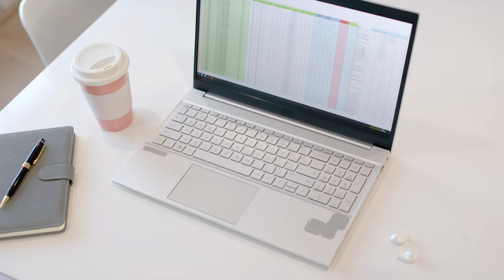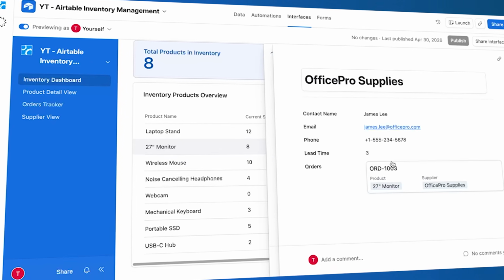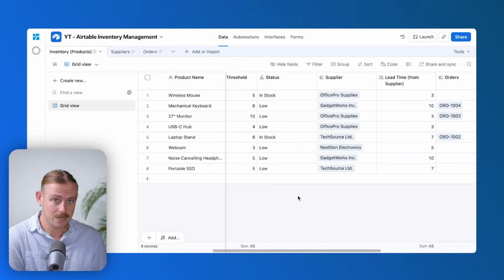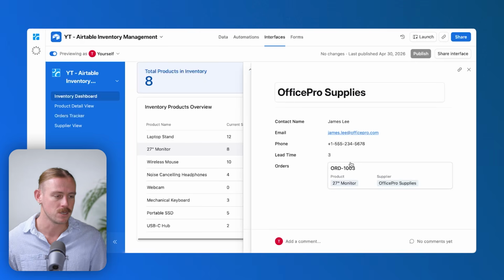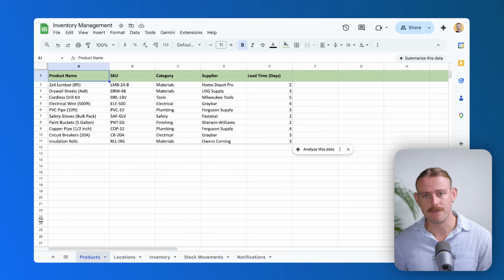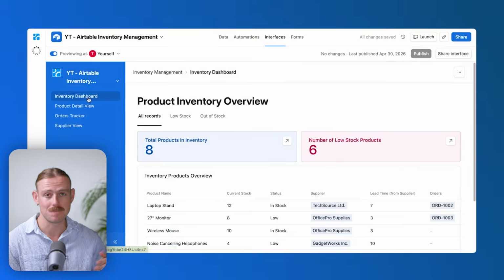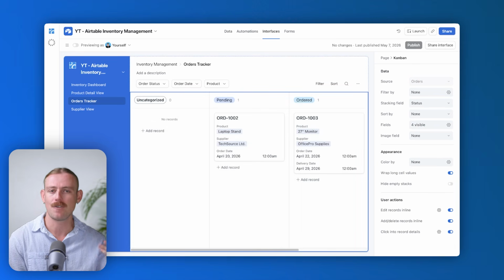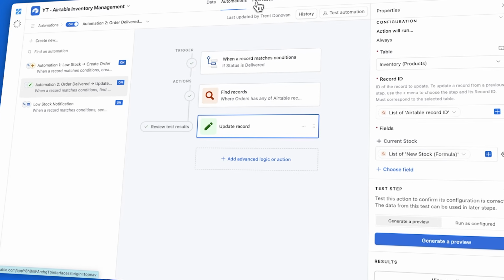Build an Inventory Management System in Airtable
Airtable inventory management gives you a way to track stock, orders, and suppliers without needing a dedicated inventory system or complex software. This matters if you run a small business or manage operations and need visibility into what you have, what's moving, and what needs reordering.

Alex walks through how to set up an Airtable inventory management template from scratch. You'll see how to structure tables for products, stock levels, and supplier information, how to link records across tables, and how to use views and filters to monitor inventory in real time.

In this video, you will learn:
- How to build an Airtable inventory management system for your business
- How to set up product tables, stock tracking, and supplier records in Airtable
- How to use Airtable inventory views to track low stock and reorder points
- Whether Airtable is the right fit for managing inventory compared to dedicated tools

⏰ Timestamps:
0:00 The Inventory Blind Spot
1:19 Why Traditional Systems Are Overkill
2:01 Inside the Airtable Base
2:36 Auto Low Stock Alerts
2:57 Suppliers and Lead Times Linked
4:04 Auto Reorder Workflow
4:44 Tracking Orders End to End
5:08 Invoices Attached to Records
5:37 Stock Updates on Delivery
6:39 The Daily Impact
7:17 Free Consultation